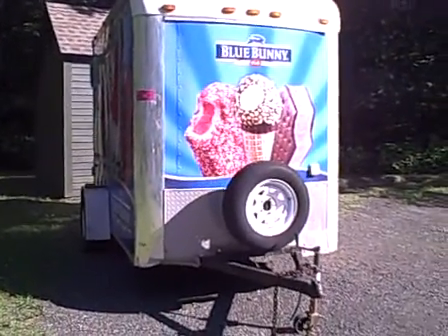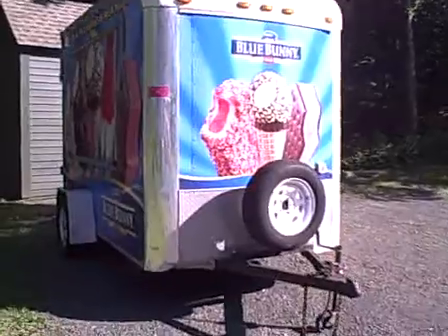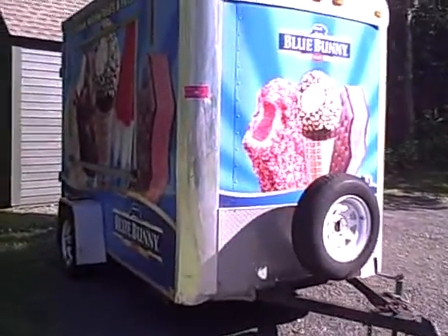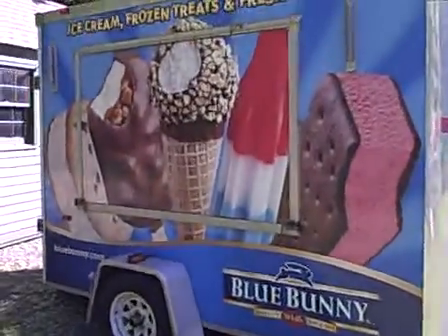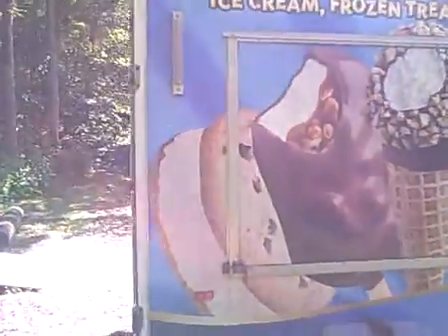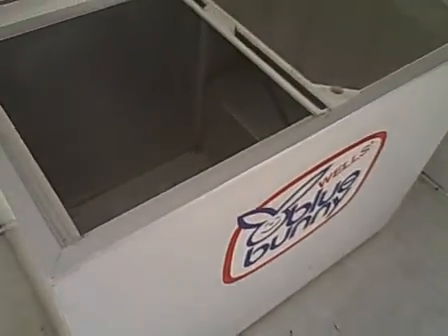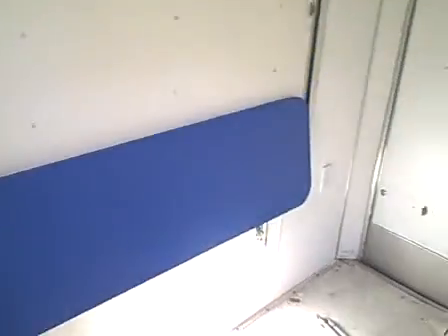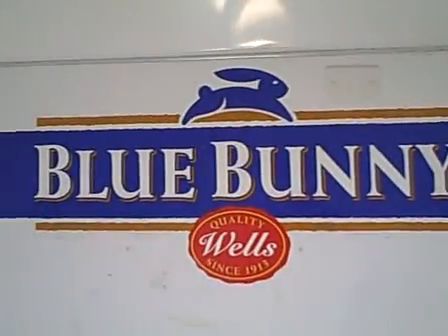New Concession Trailer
This is a walk-around video of my new concession trailer.  It will be converted into a Fresh Squeezed Lemonade trailer.  I am working on removing the vinyl wrap so that it can get re-wrapped.